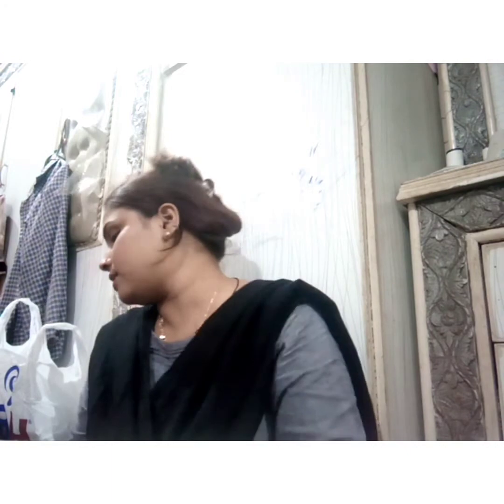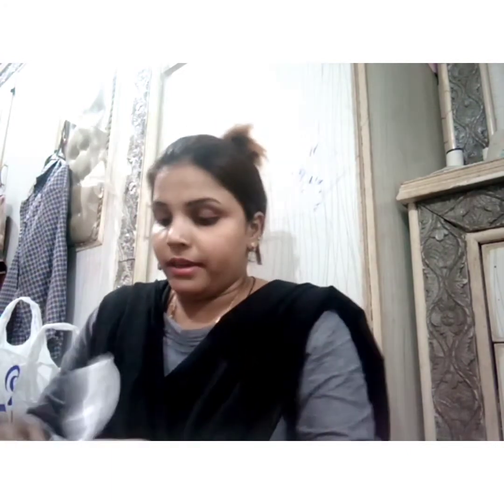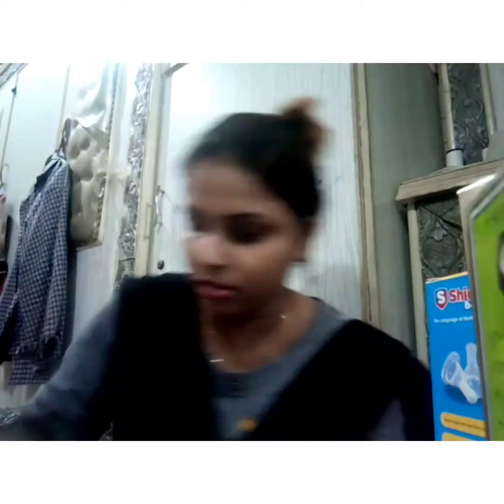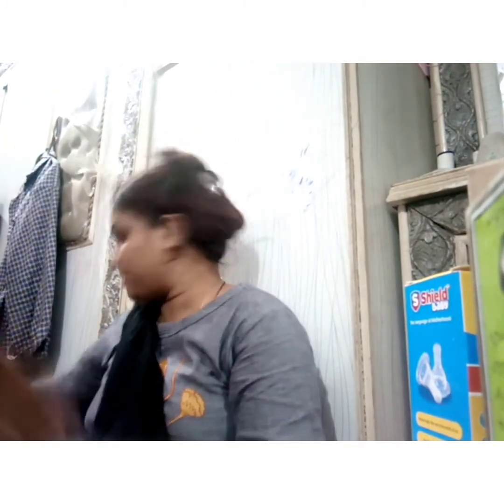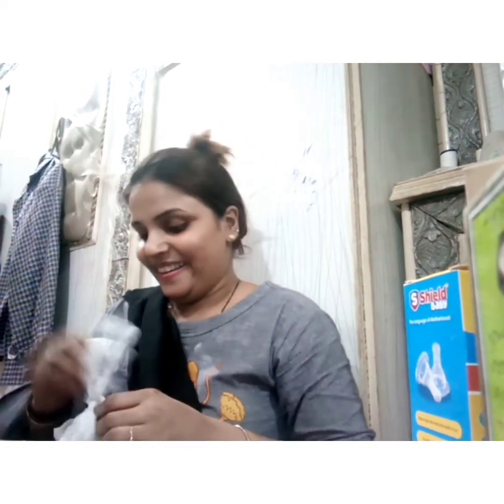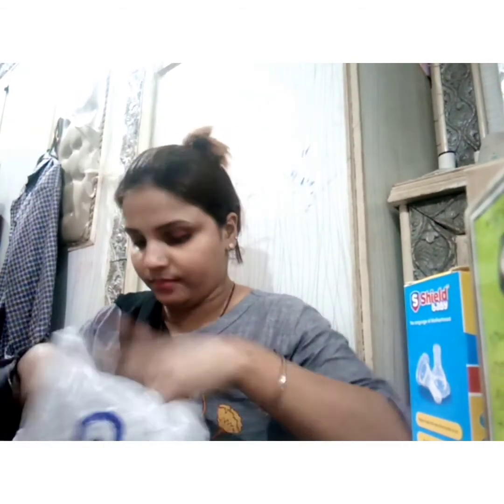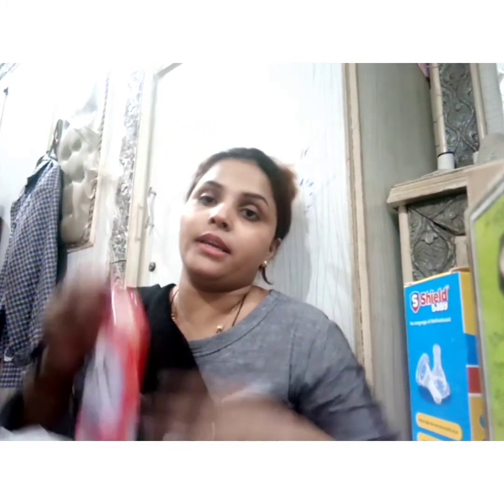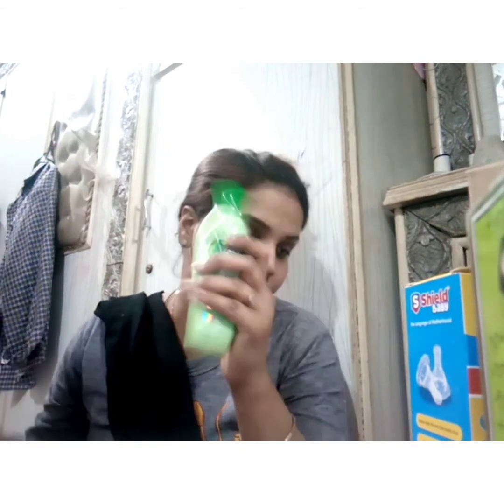my daily routine (maya umair) follow#me#on#instagram